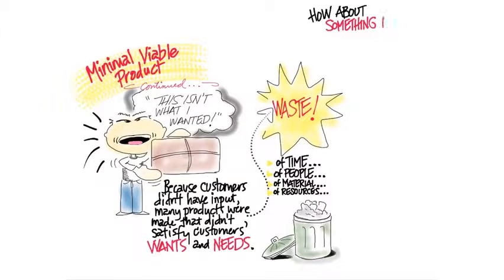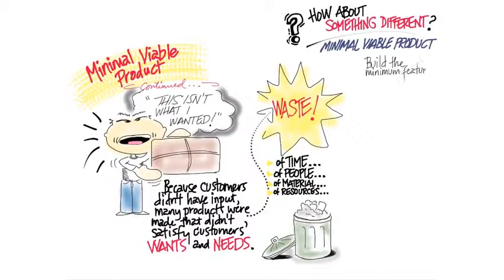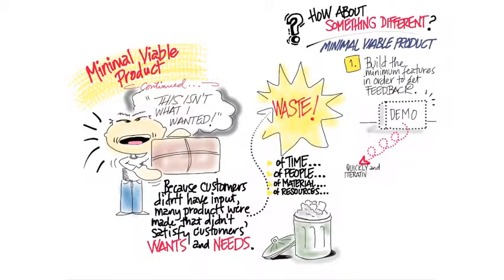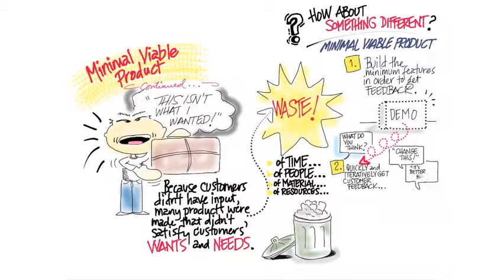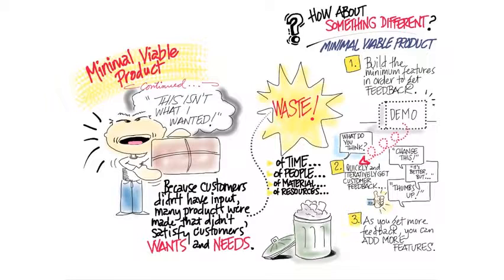07 Minimum Viable Product